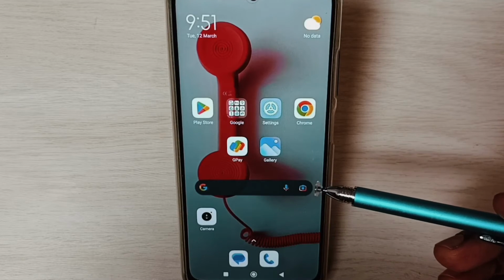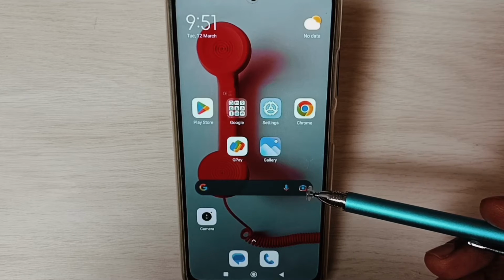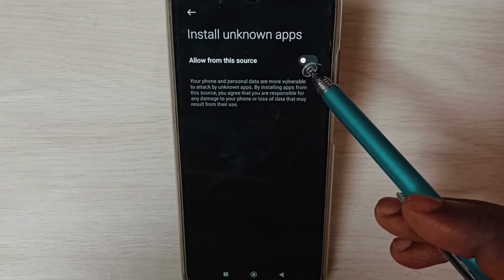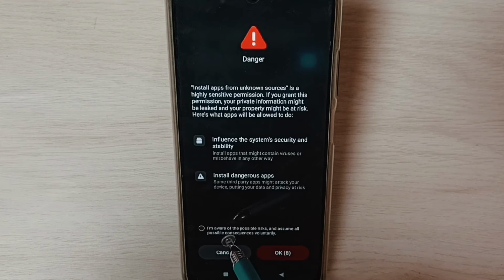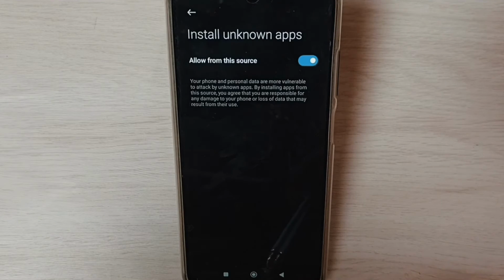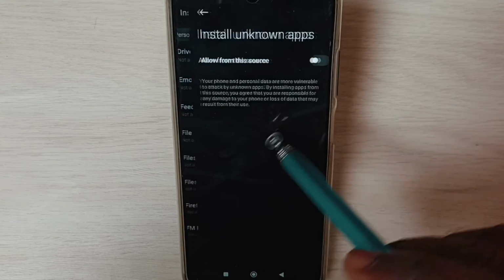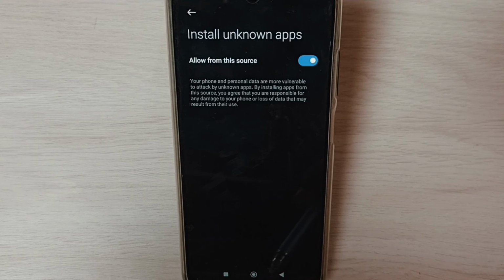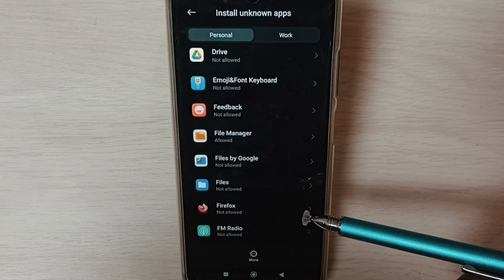Redmi Note 11/11 Pro | How to Install Apps From Unknown Sources | Fix App Not Installed Error